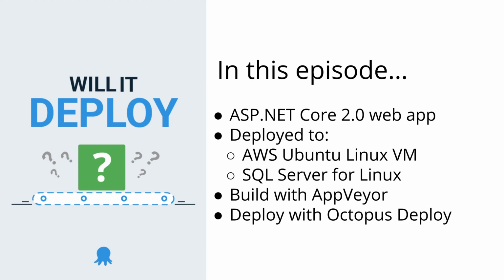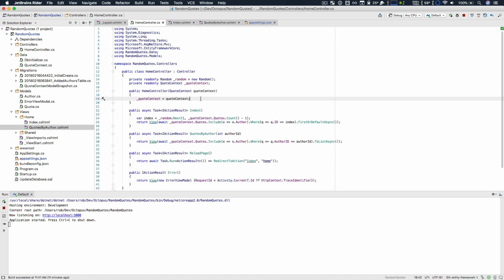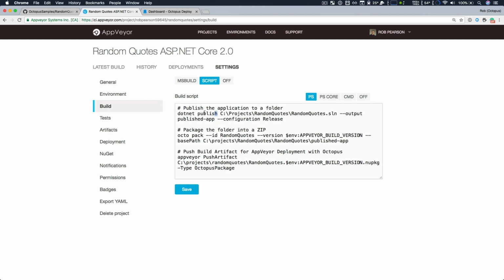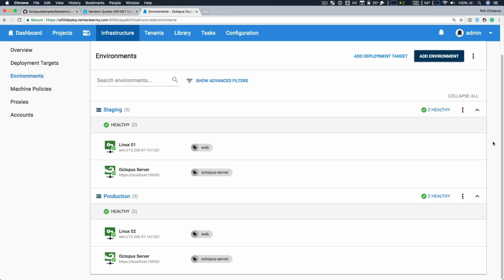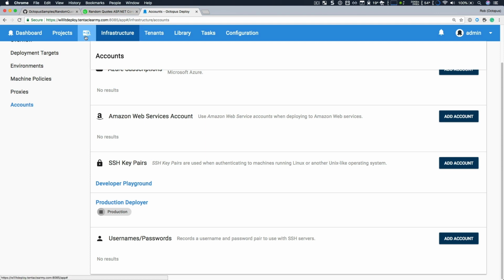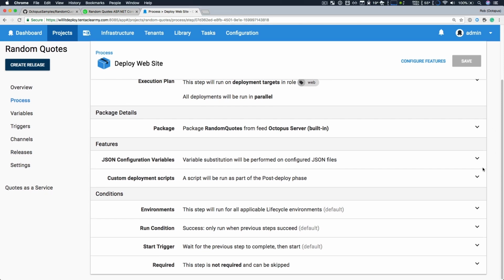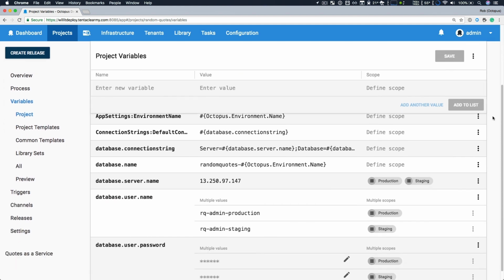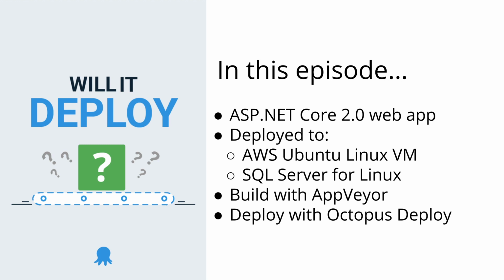Deploying an ASP.NET Core web app to Linux - Will it Deploy? Episode 7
Will it Deploy - Episode 7 explores how to automate the deployment of an ASP.NET Core 2.0 web app to an AWS Ubuntu Linux Virtual Machine and SQL Server for Linux.

In this episode, we're automating the deployment of an ASP.NET Core 2.0 web app with a cloud delivery pipeline using AppVeyor for builds and Octopus for deployments. We're deploying to an AWS Ubuntu Virtual Machine and SQL Server for Linux.

Octopus Cloud is coming soon! to register your interest and stay up to date with our cloud-based solution.

** Links **

AWS Ubuntu Linux VM with Microsoft .NET Core 2.0 and SQL Server for Linux:

Database Deployments videos:

Deploying to SQL Server with Entity Framework Core - Will it Deploy? Episode 3

Deploying to SQL Server with a DACPAC - Will it Deploy? Episode 4

Octopus SQL Server Deployments Webinar with Paul Stovell and Alex Yates